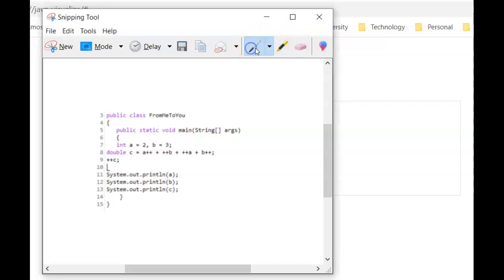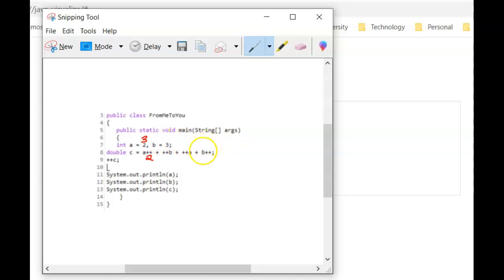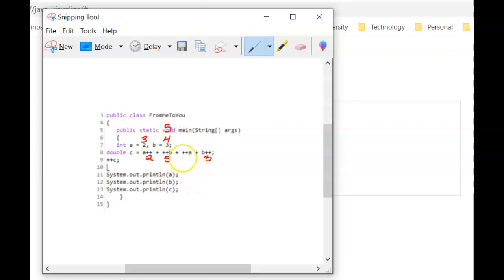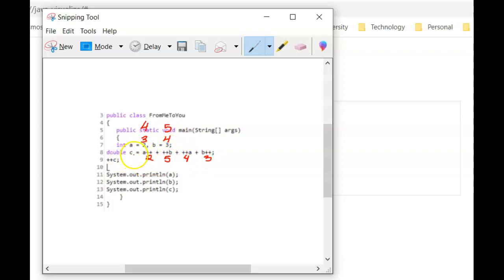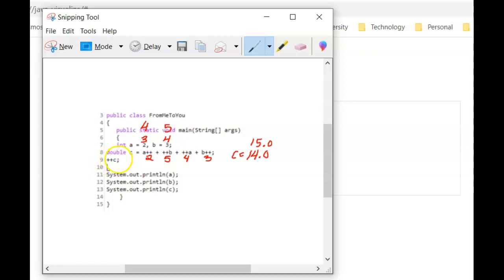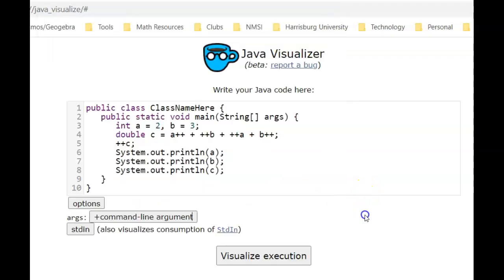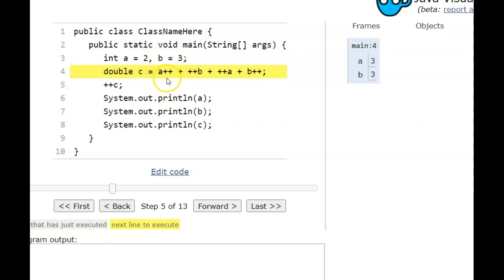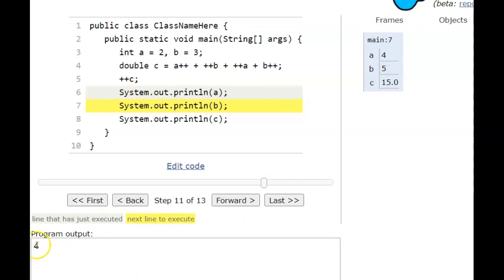AP CS-A: Post-increment and Pre-increment Example